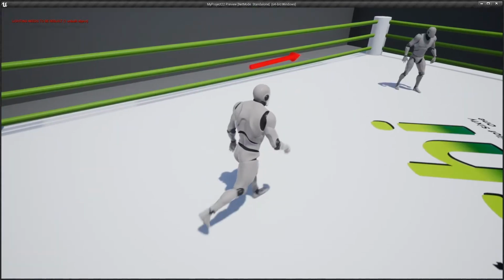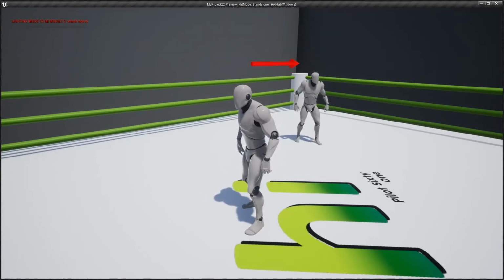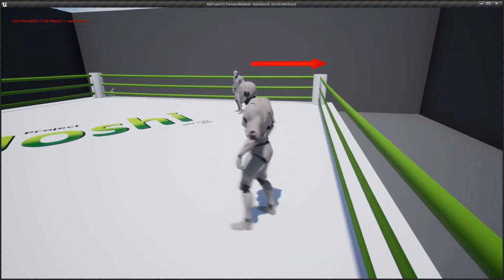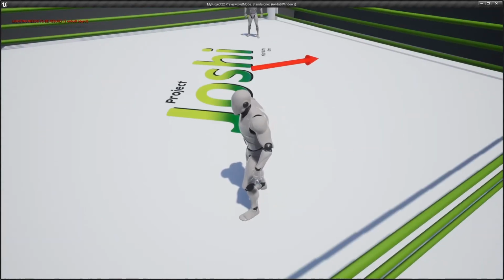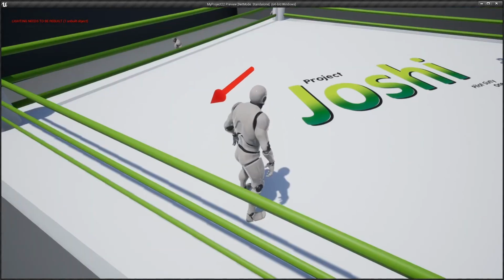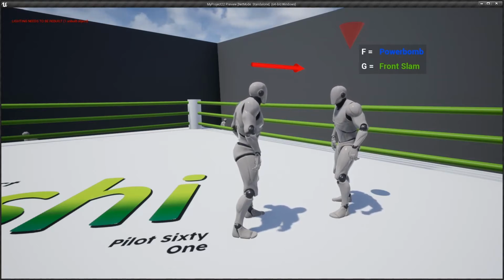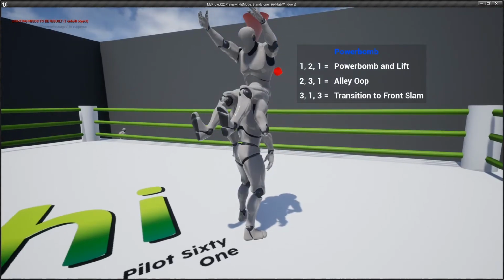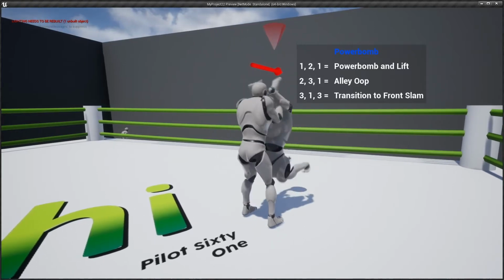Project Joshi Devlog Episode 2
Project Joshi is brand new wrestling game, currently being developed using Unreal Engine 4. Project Joshi is my attempt to take the wrestling game genre into a new direction.